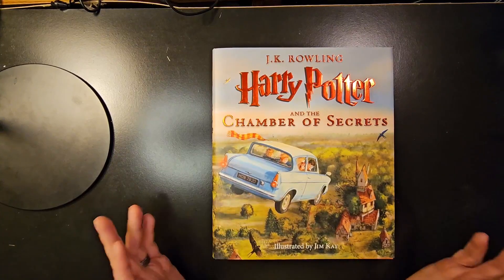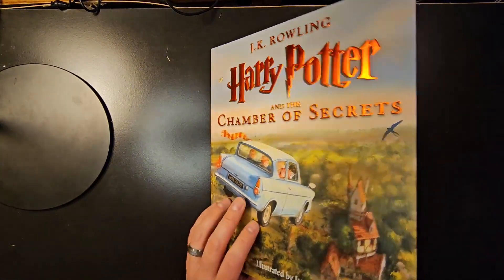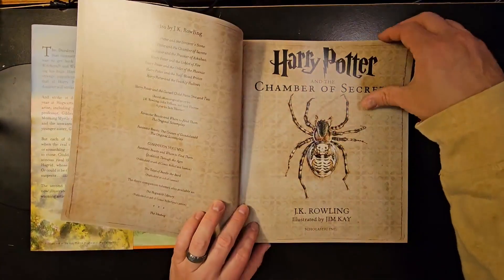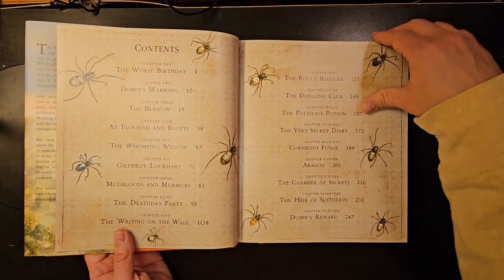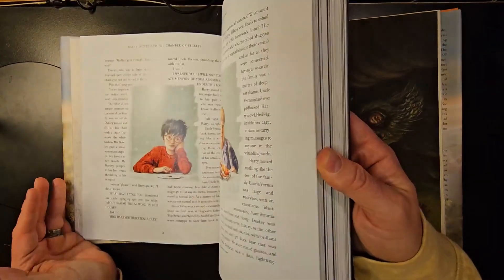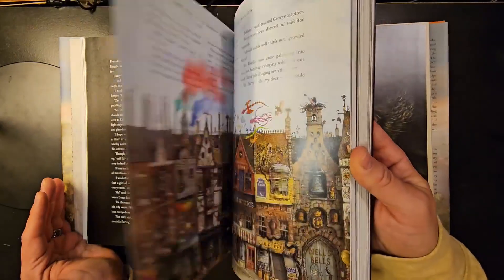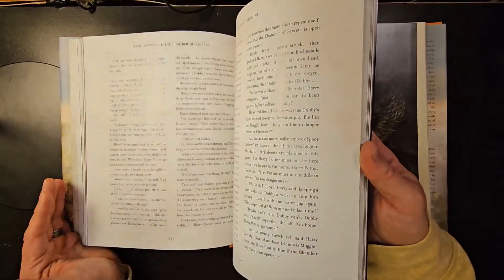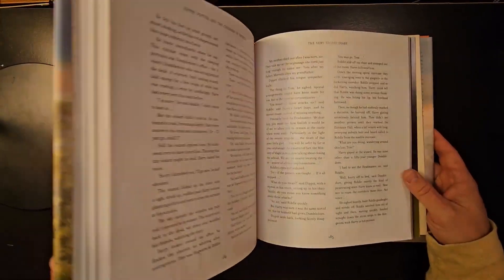Great illustrated book for Harry Potter fans!